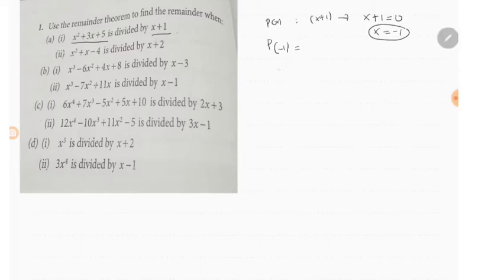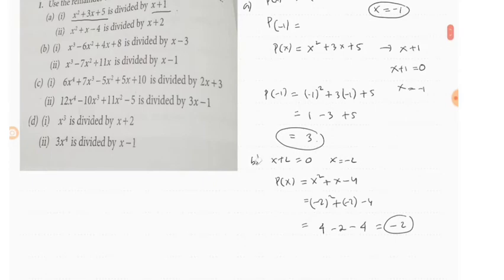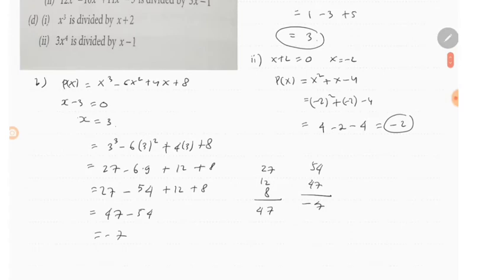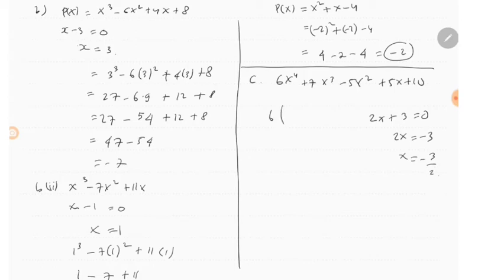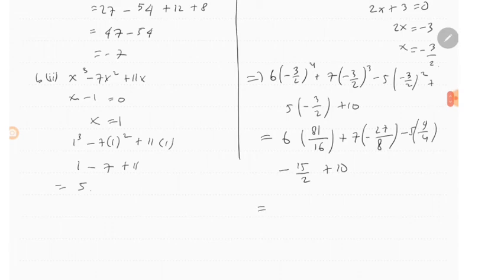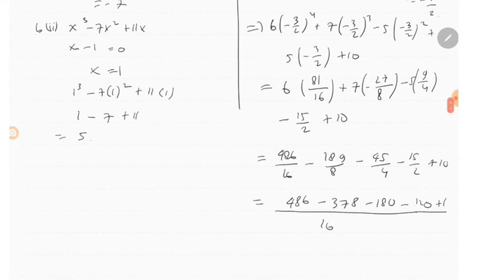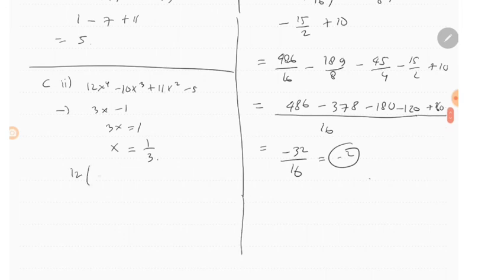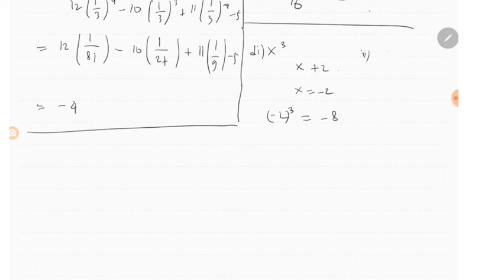Polynomials remainder and factor theorems 1